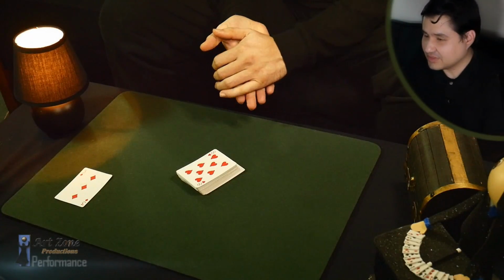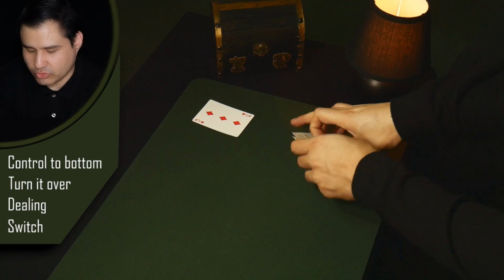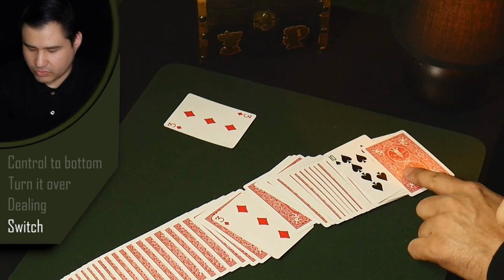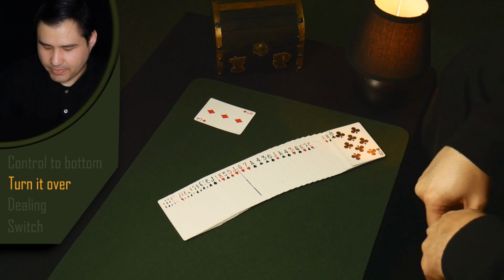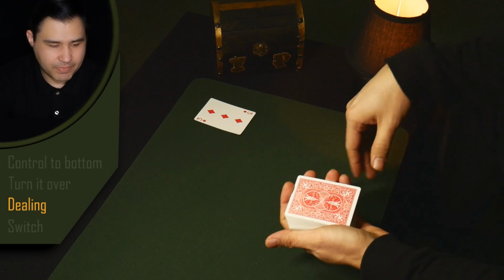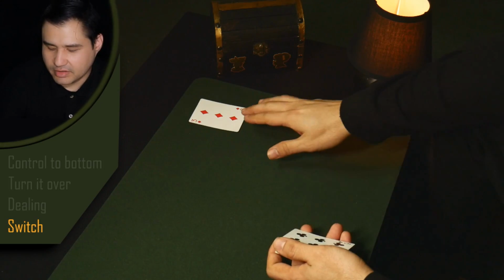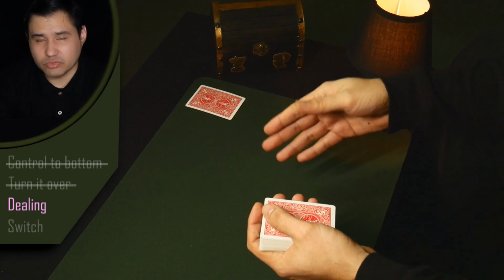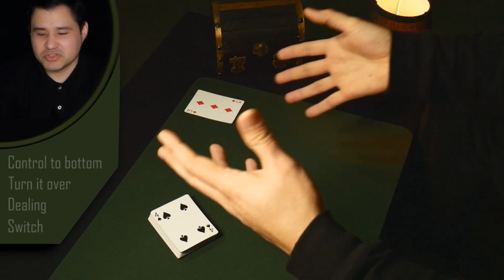Easy Card Trick - Amazing Intuition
An easy card trick effect in which I teach variations and a short cut I came up at the end of the video. Instead of doing the pass (as I suggested at the end of the performance), you can instead do 2 techniques that will help you to switch the card in the same spread flow.